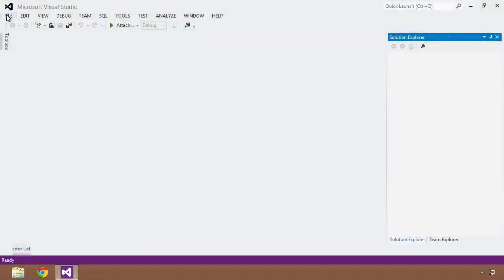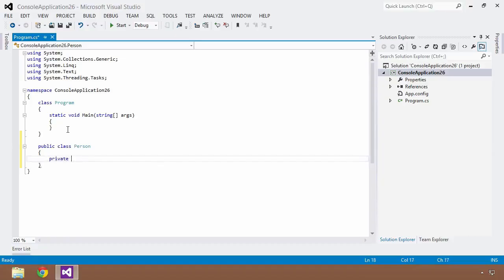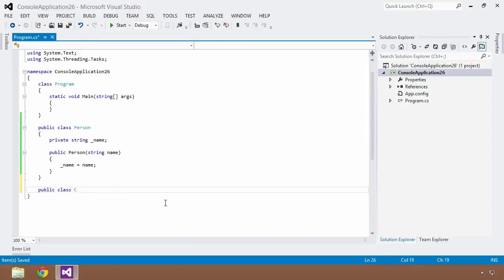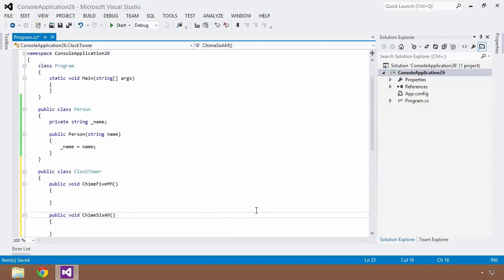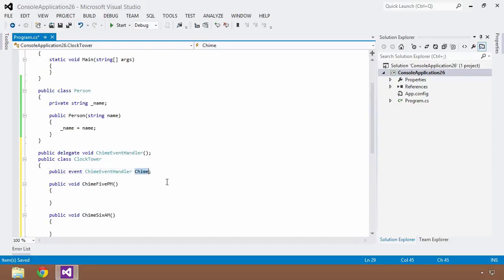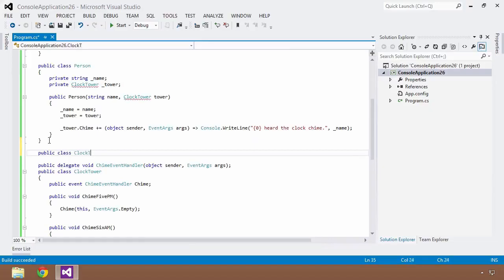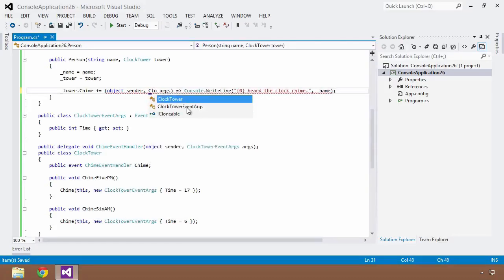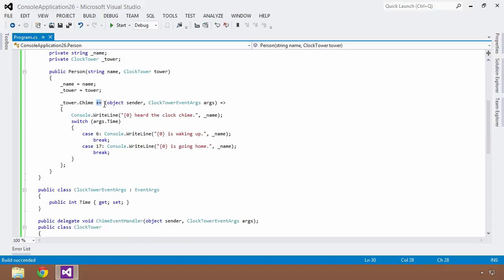Advanced C#: 08 Events